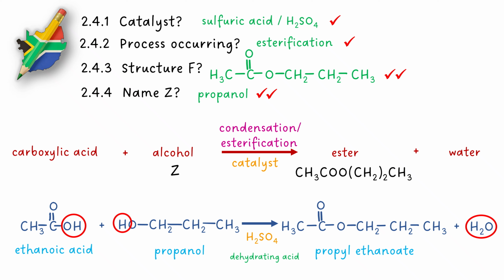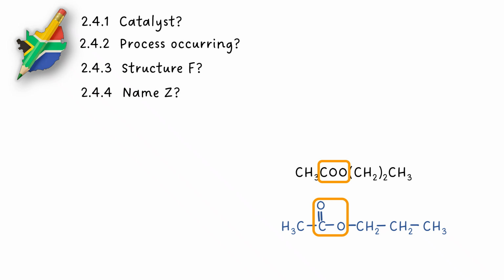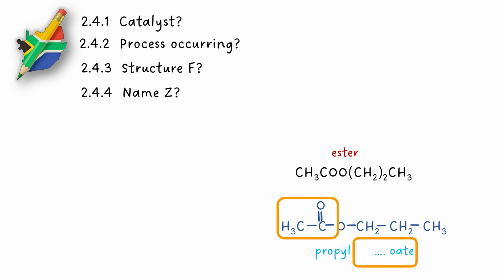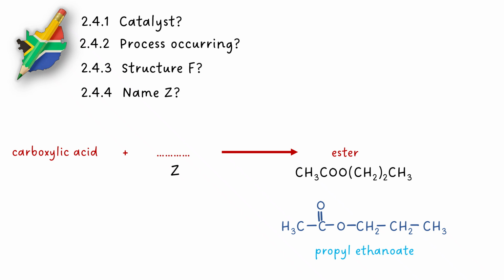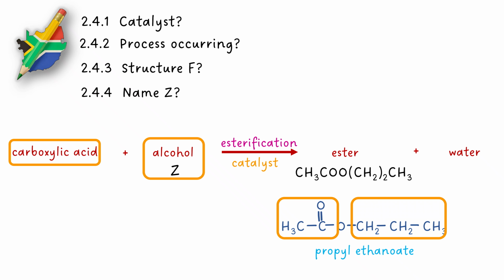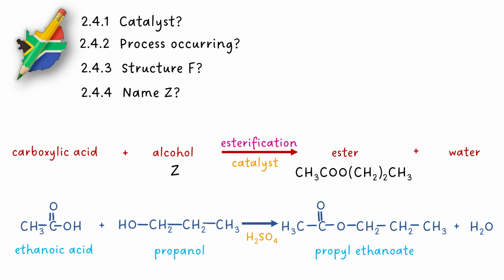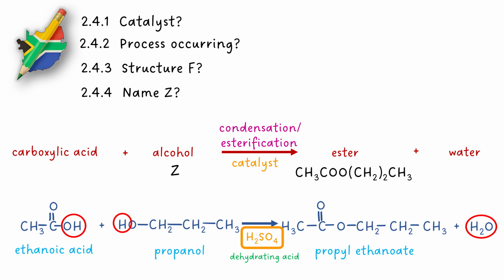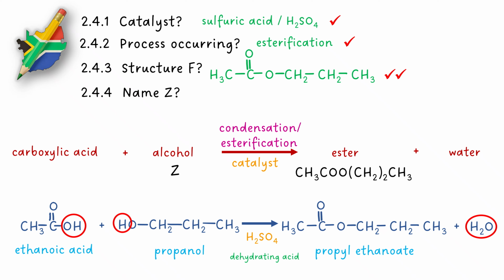Give catalyst, reaction type, structure and name. (Gr 12 NSC Paper 2 Chemistry Q2.4)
In this video, we explain how an esterification reaction occurs, and we identify the catalyst involved, as well as the structures and names of the reactants and the ester.

This question is part of a wider topic on organic chemistry — including types of organic reactions, esterification, condensation.